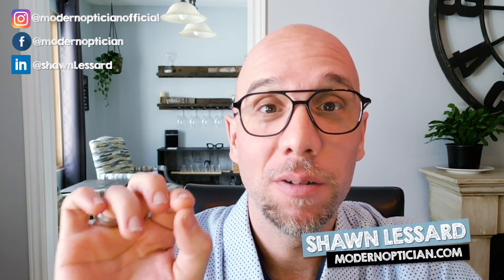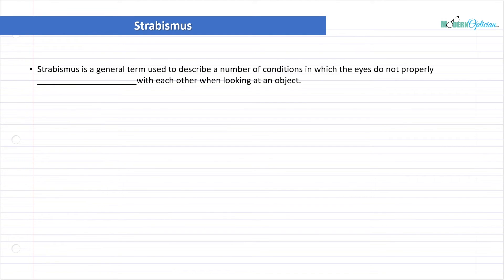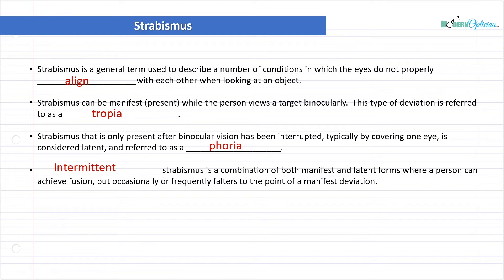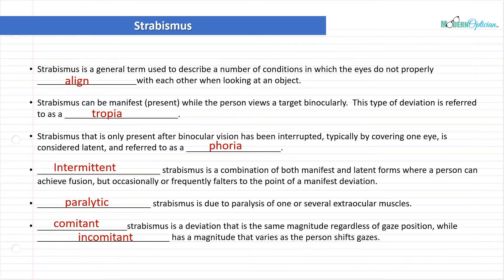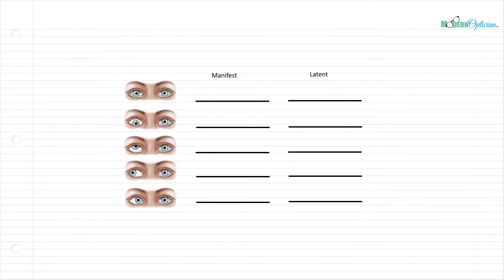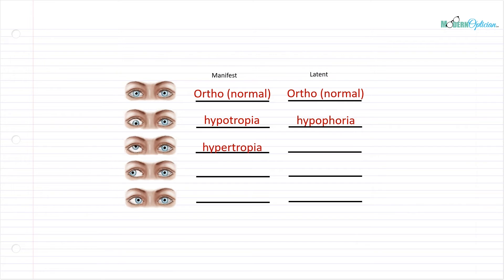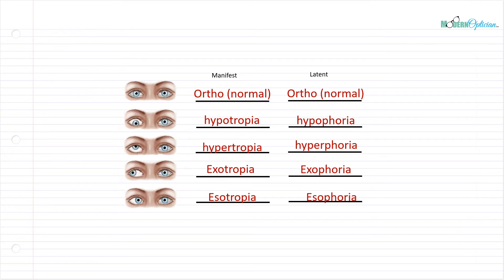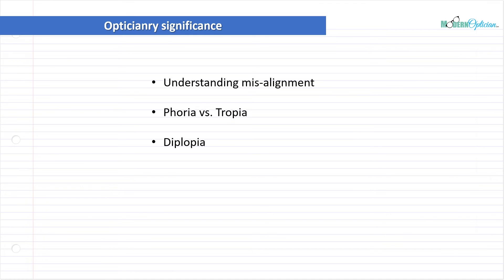Optician Training: Strabismus (Ocular Anatomy Lecture 19)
In this lecture we continue to look at Ocular anatomy with a detailed look Strabismus and how it applies to us as Opticians.